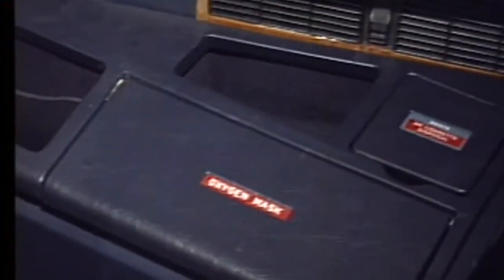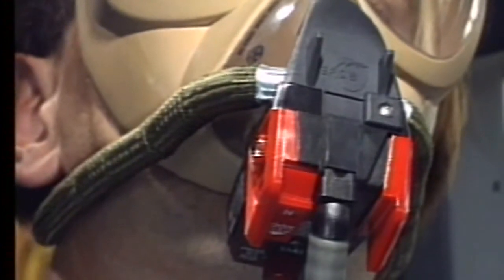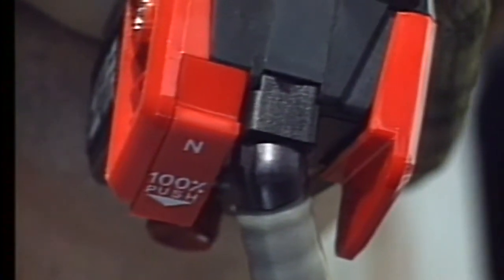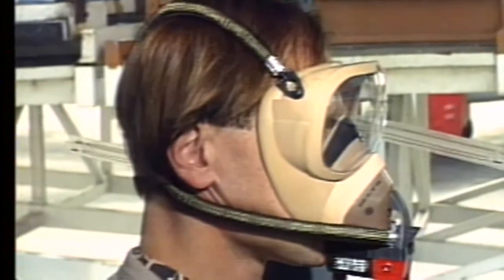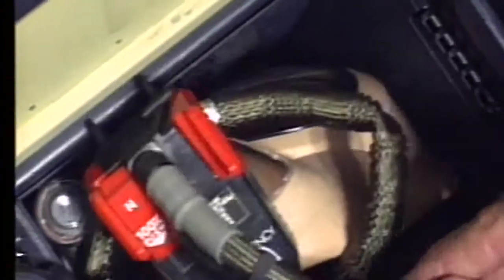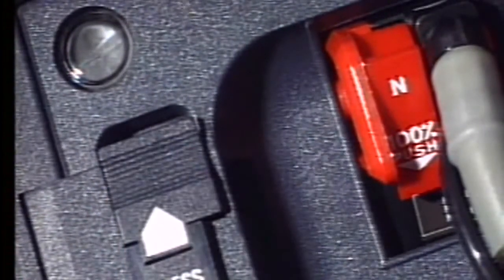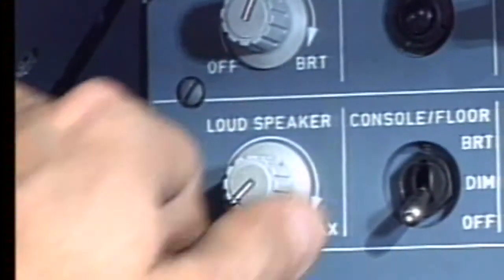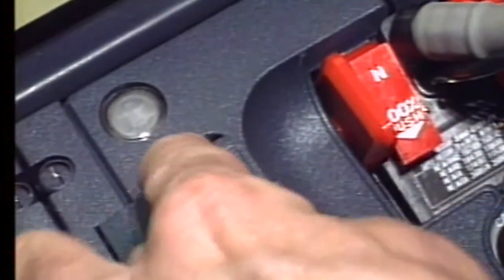A320 QUICK DONNING MASK OPERATION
FLIGHT DECK EROS SYSTEM - DONNING